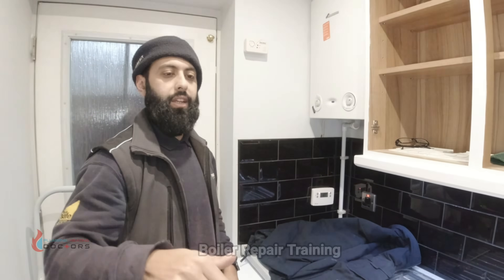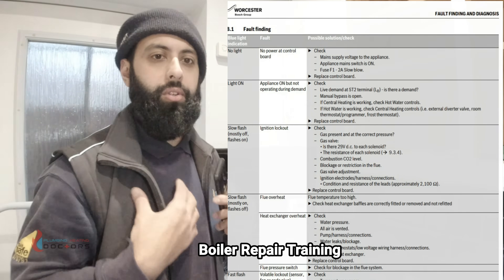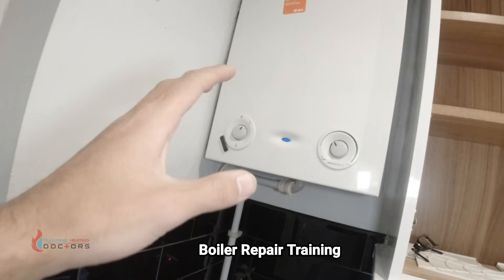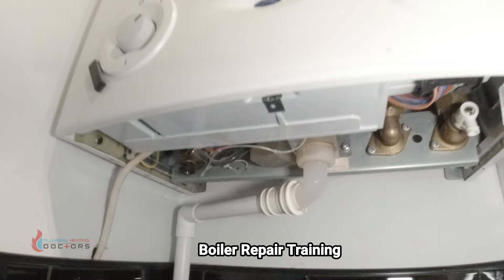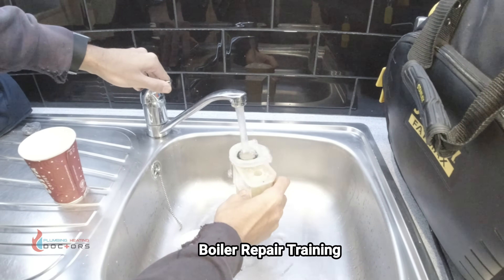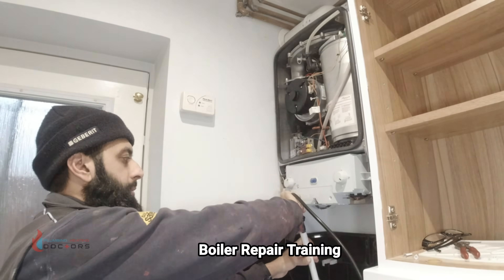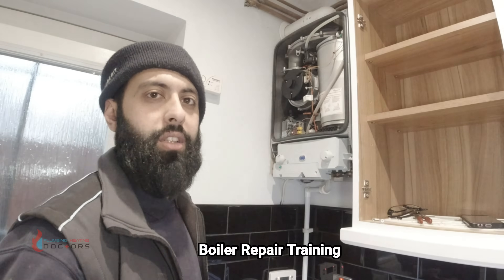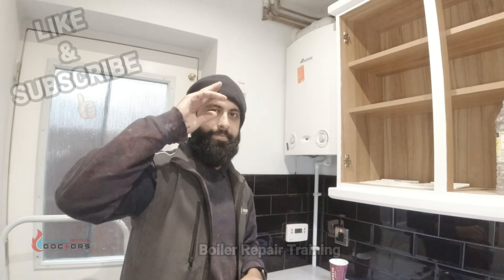Boiler Repair Training | How To Diagnose Any Boiler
This is a boiler repair training video which we show you how to diagnose a fault on a combi boiler. This is raw footage of us attend a boiler repair and we show you how we manged to fix the combi boiler.